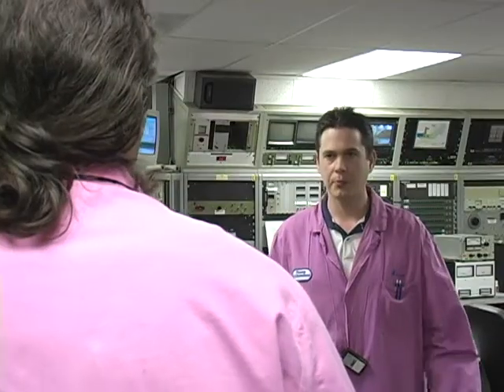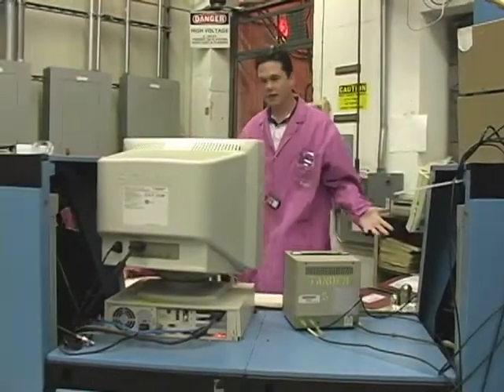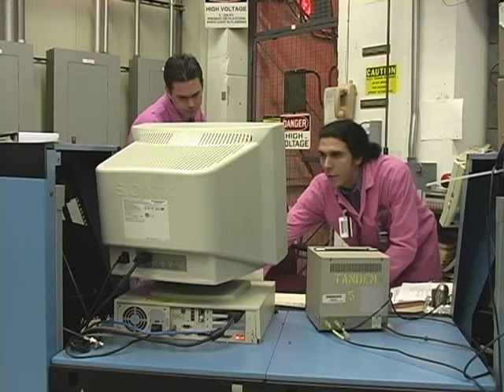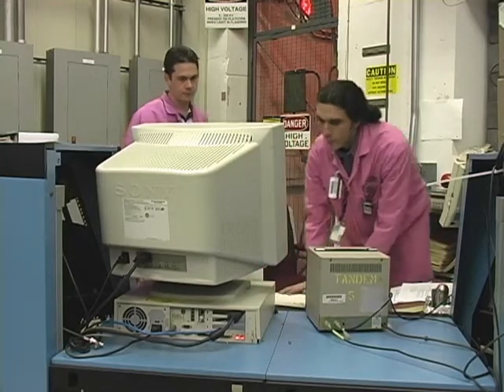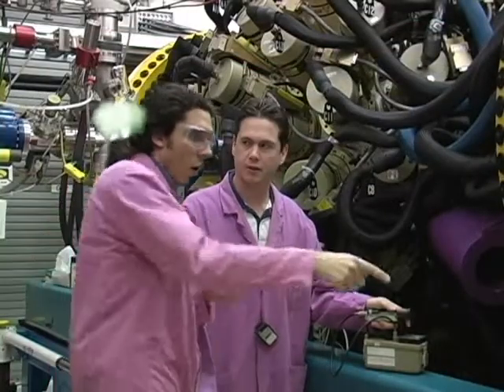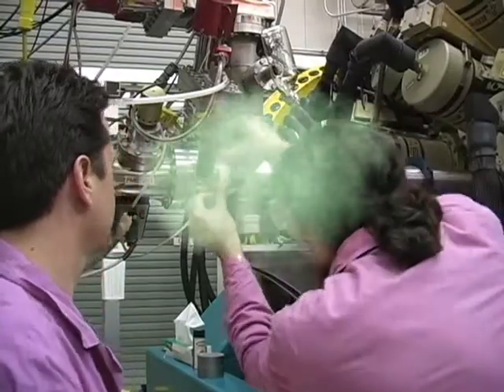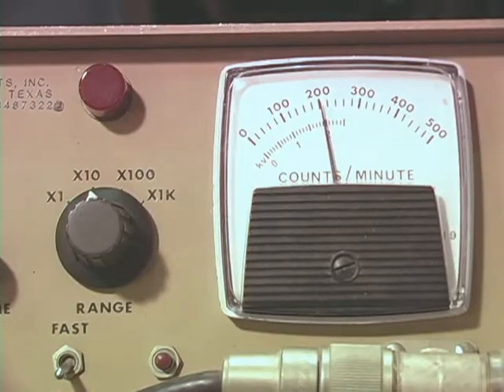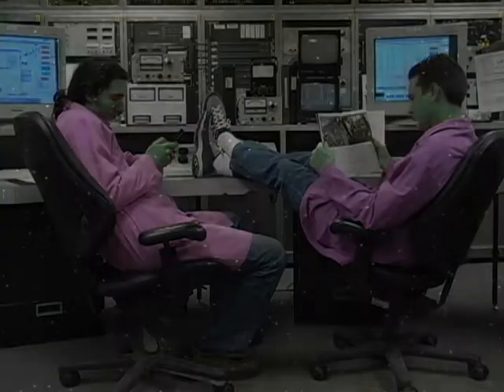MeltDown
A video produce for an editing contest at Wrigleyvideo.com in 2008.  A story of what goes on behind the scenes at a particle accelerator.